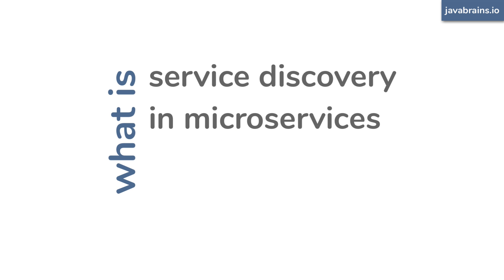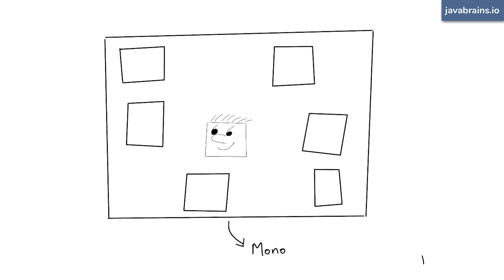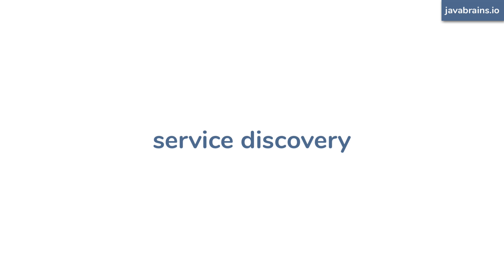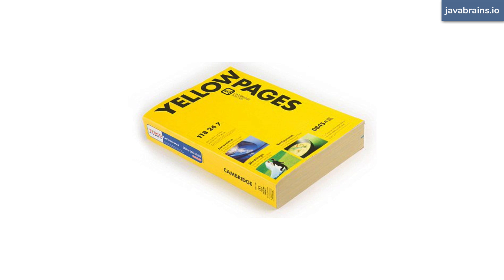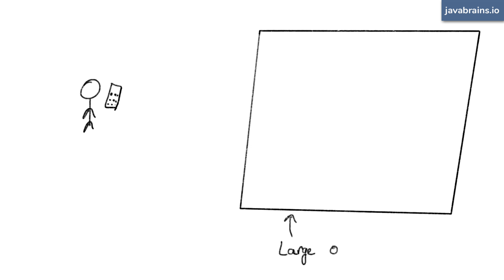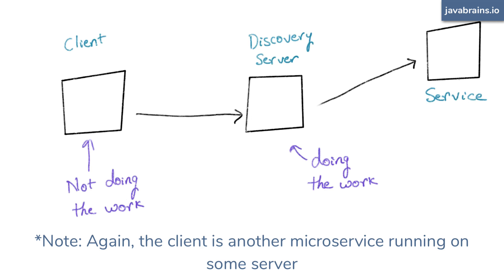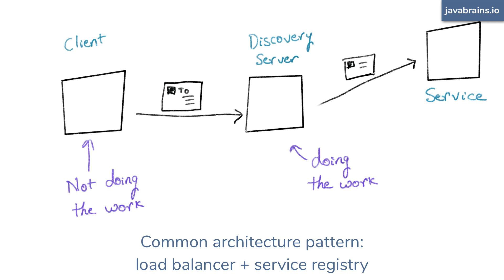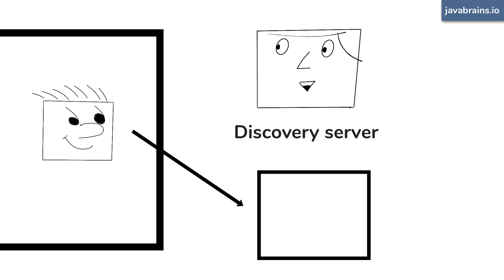What is service discovery really all about? - Microservices Basics Tutorial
Introduction to Microservice discovery!

When building microservices, one of the most basic things you'll need to do is to have them locate and talk to each other. You do this with service discovery.

In this video, learn about the key concepts of service discovery, including how it works and the types - client side and server side discovery. Also learn what a service registry is.